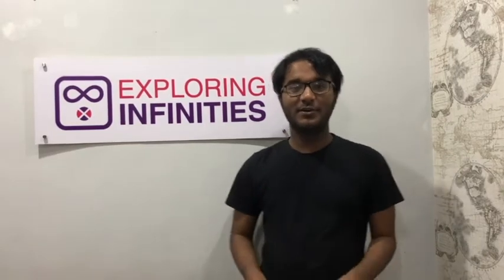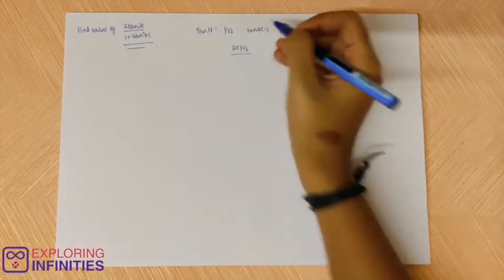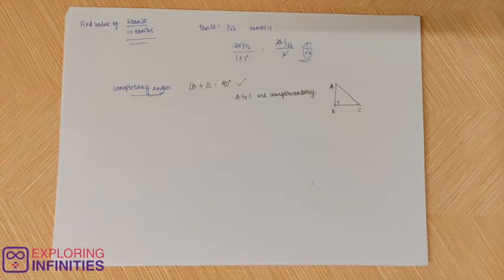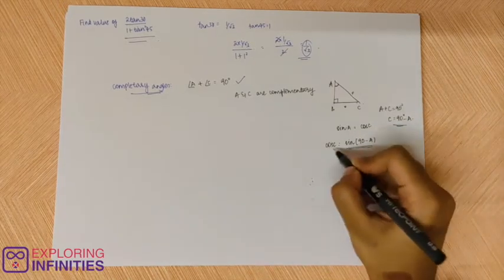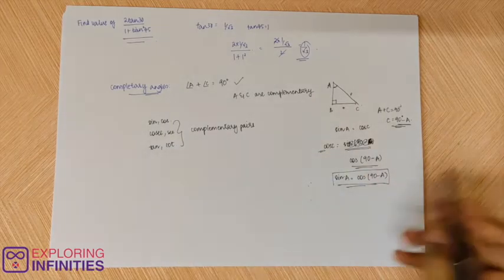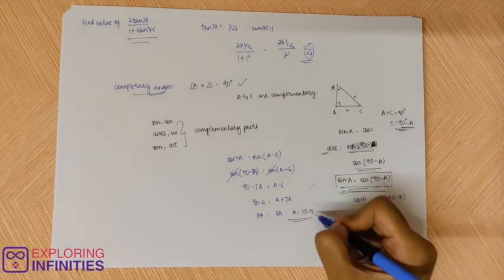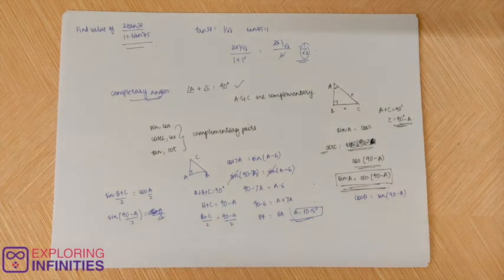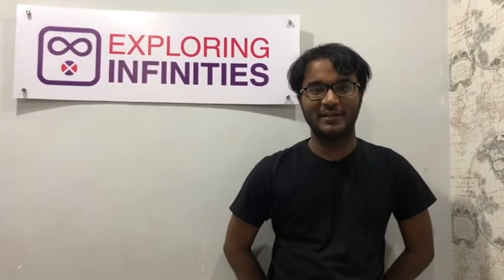(English) Class -10 TRIGONOMETRY CHAPTER 11 PART 3 |Online Math | Math online classes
In this video for Trigonometry class 10, we'll learn more about complementary angles in detail. Keep learning math the right way without using shortcuts, tricks, or any memorisation techniques. Happy studying!

Do you know why students are scared of Mathematics ?

Its because math is not interesting, math is not fun and math is barely relatable.
I am Neelakantha Bhanu Prakash and i am world's fastest human calculator and in my journey of becoming so and talking to millions of students across the world,i have learnt a very very important thing that every student out there is capable of loving and learning mathematics when math is more than a subject, when math is an experience.

With Fun story narratives at Exploring Infinities, we have been sparking math curiosity and making every child out there understand math in its truest form.With over 1000 children of the age 6 to 16 who are part of our experiential math learning programs, we have seen they become 4 times quicker and better at math and have thrown out math phobia forever.